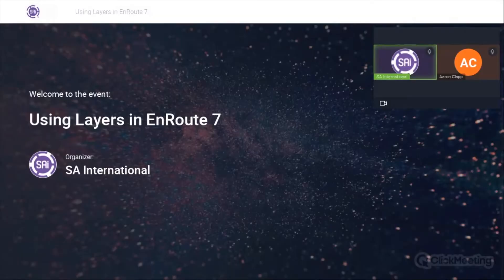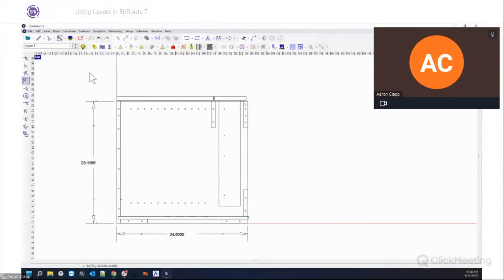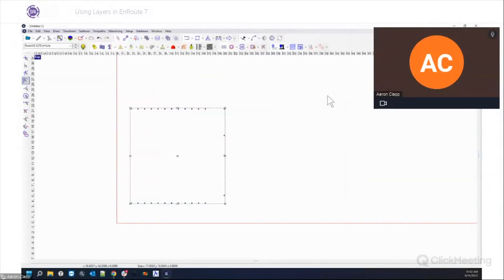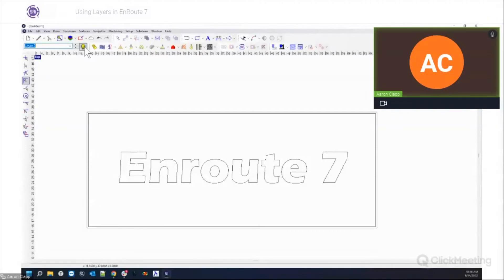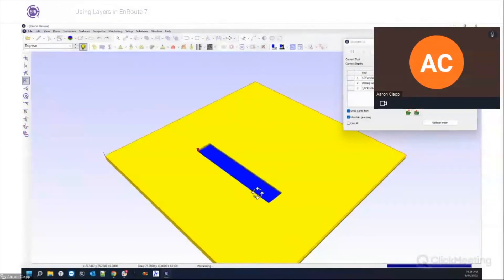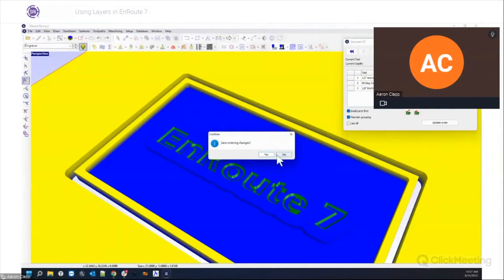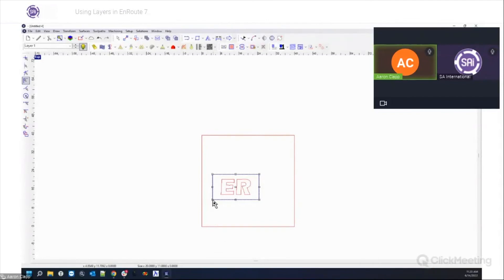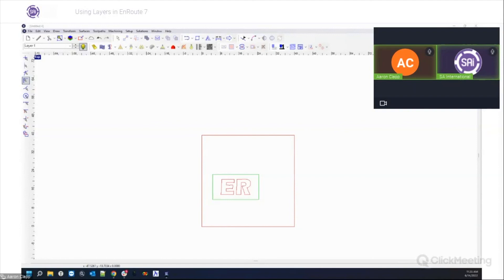SAi EnRoute Webinar - Using Layers in EnRoute 7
Layers provide a method to separate elements in your design so unused information can be hidden when it is not being used. SAi EnRoute has many options in the Layers toolbar to provide users a seamless workflow. Objects in different layers can be displayed in different colors to distinguish different parts of the design.

EnRoute is the go-to CNC software solution for everyday cutting, nested-based production, and creative design applications. Our CAD/CAM design software provides a unique combination of 2D and 3D design and toolpath capabilities for CNC routers, lasers, plasma, waterjet and knife cutters.